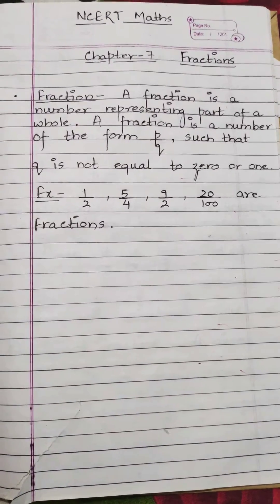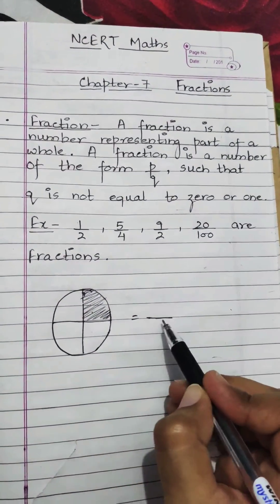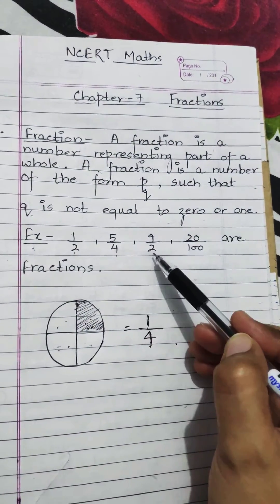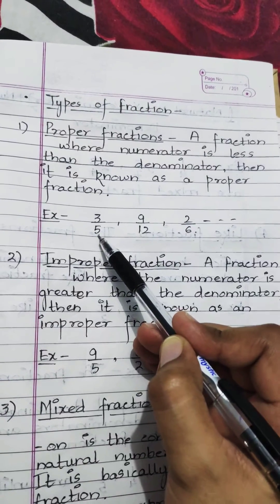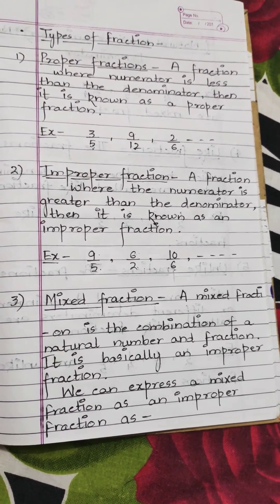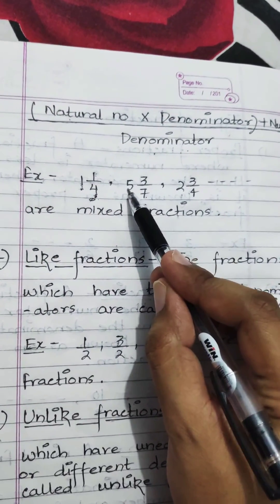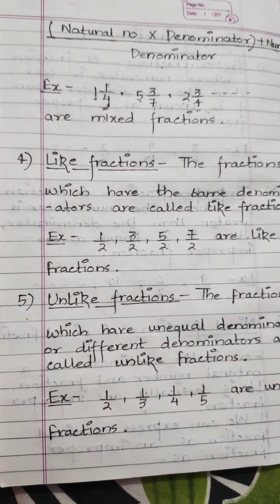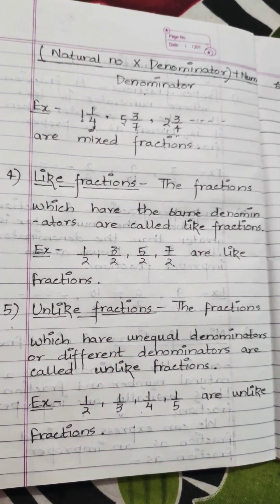Chapter 7, FRACTIONS, Definition and types of fractions